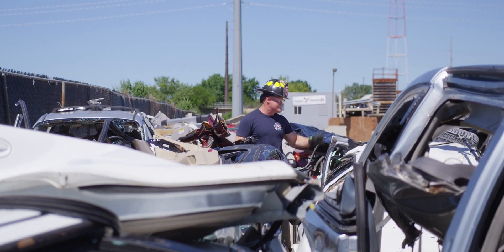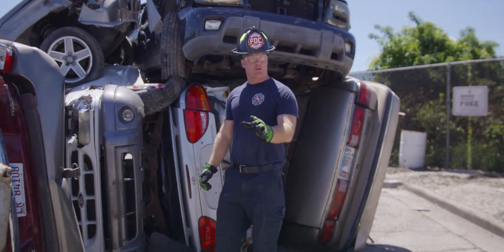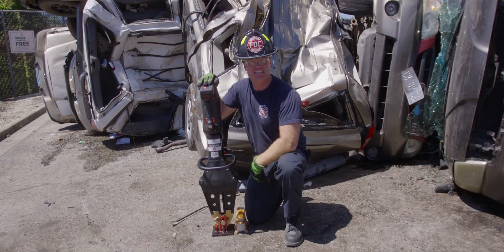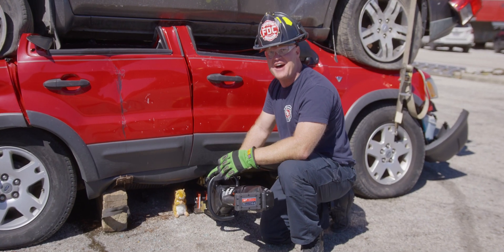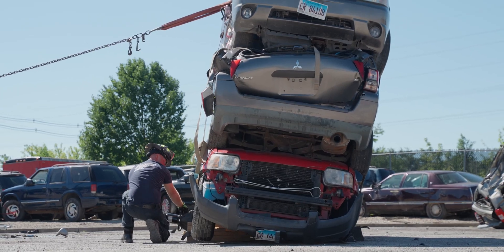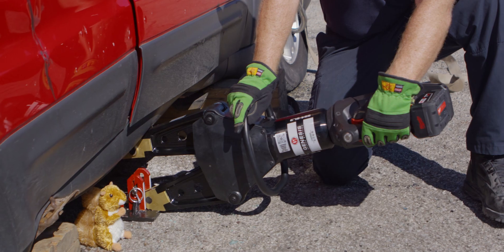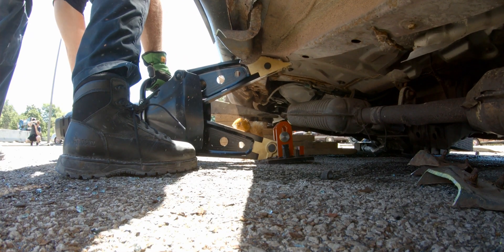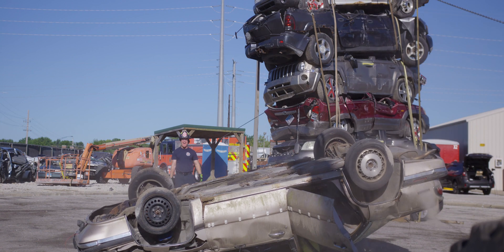How many cars can we LIFT with a set of spreaders?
Everyone knows you can rip a car apart with extrication spreaders. But how many can you lift??

for great coffee and gear!